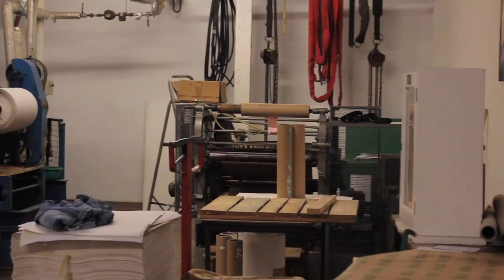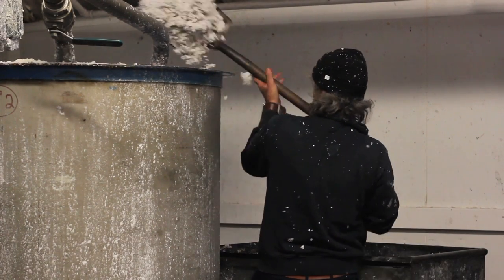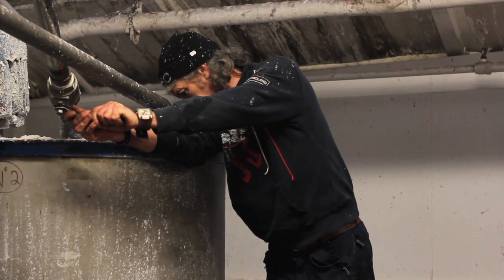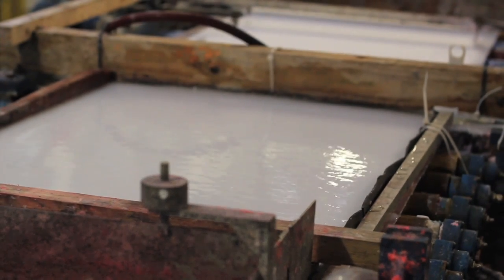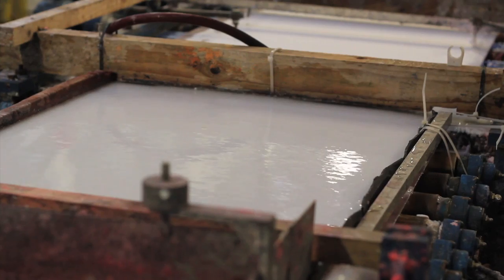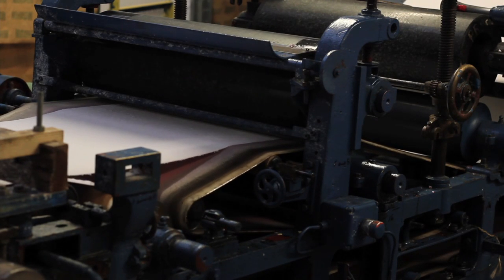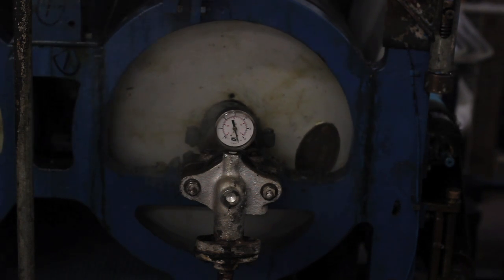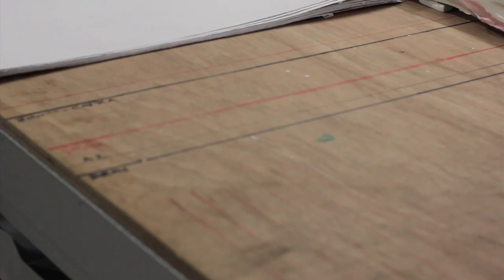How it's made - PonyPooPaper.com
How it's made - Pony Poo Paper - the amazing paper made from pony poo